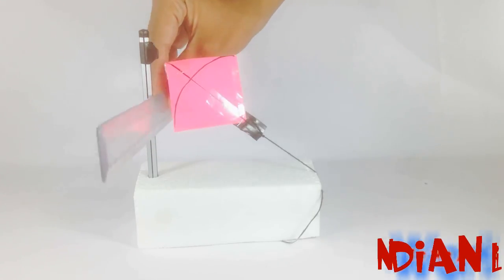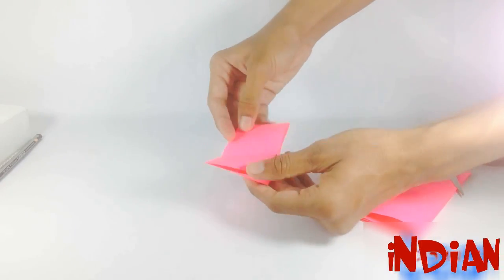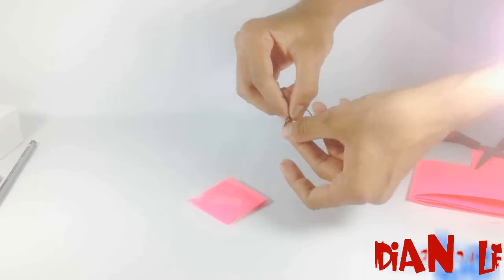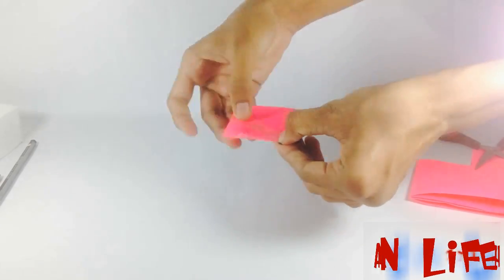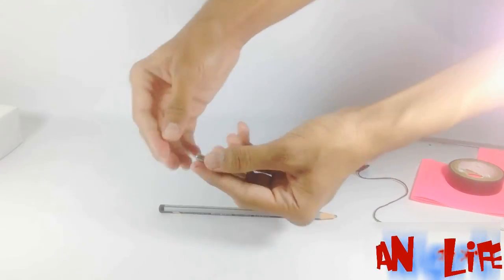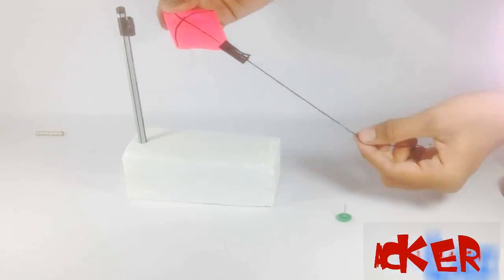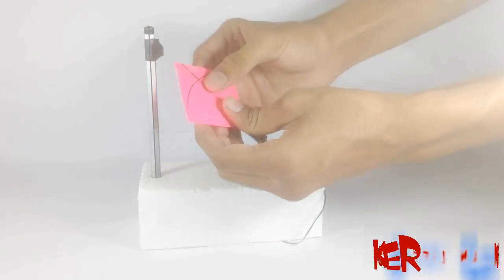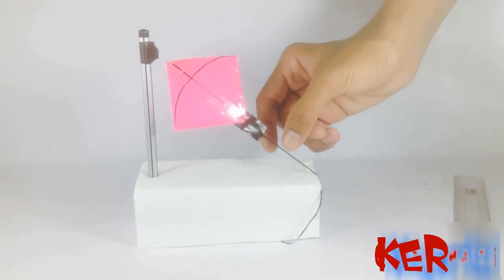MAGNET EXPERIMENT | KITE that FLY FOREVER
Amazing Science Experiment: Learn how to make Make A kite that fly forever with help of magnet , paper and pencil. Impress your friend with this Kite which never falls.